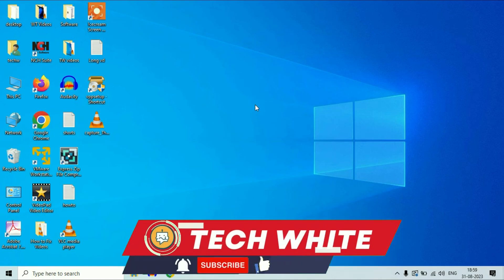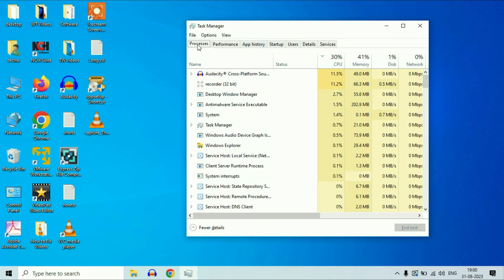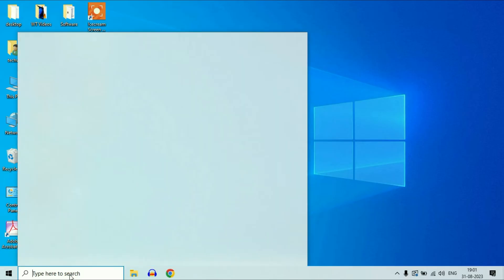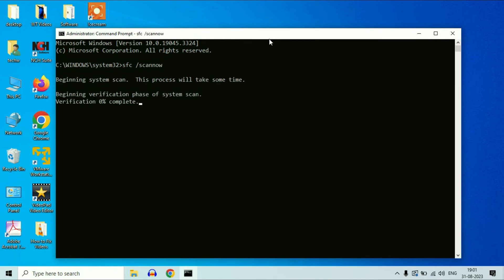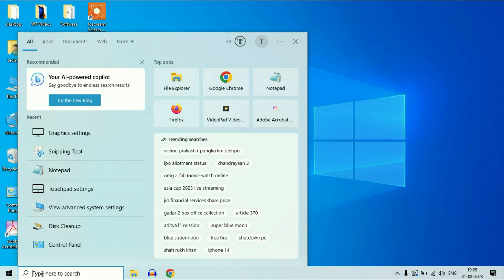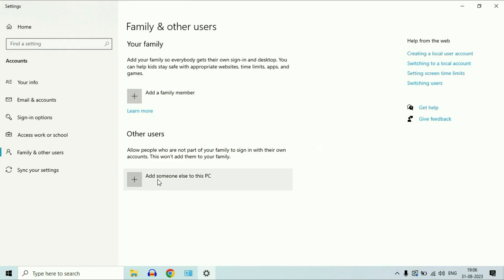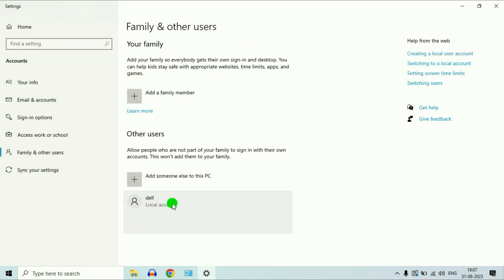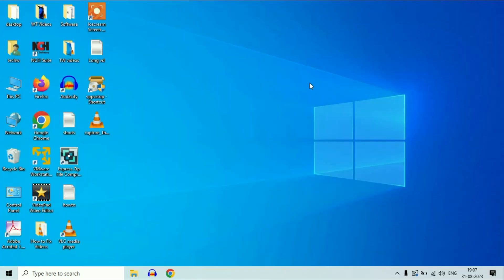Taskbar Not Working in Windows 10 (Updated 2024)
Why is my taskbar not moving in Windows 10?
How do I force restart the taskbar in Windows 10?
How do I fix my taskbar not closing?